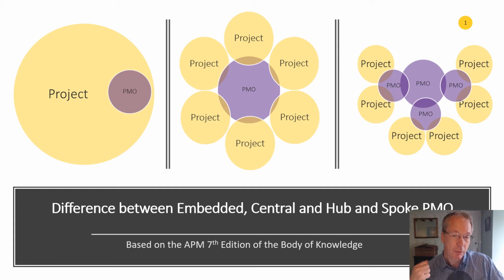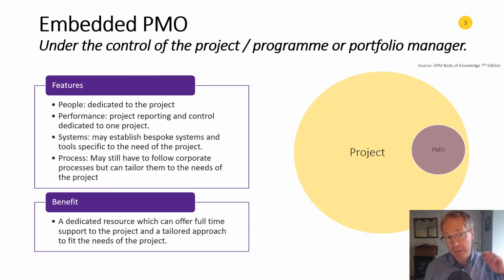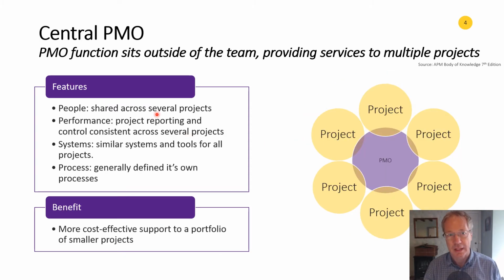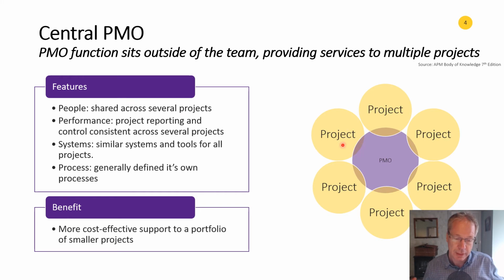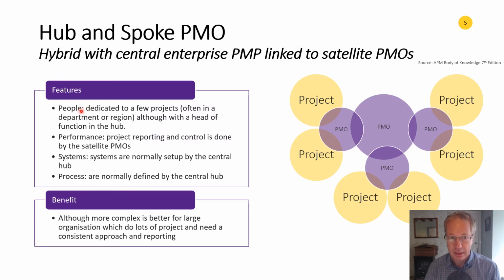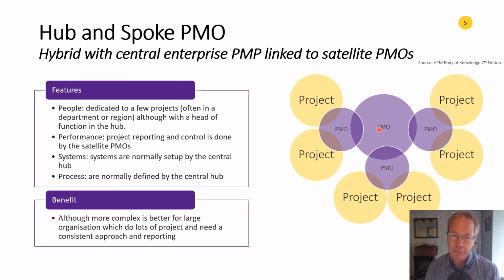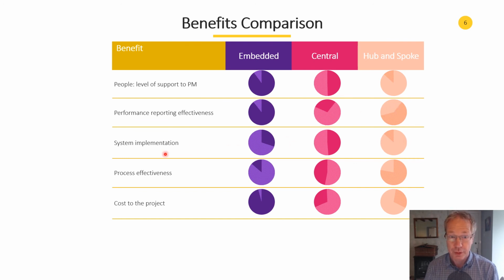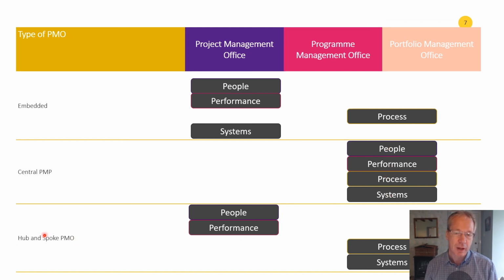Differences between Embedded, Central and Hub & Spoke PMO from the APM 7th Edition Body of Knowledge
The different types of project management office (PMO) is one of the new topics introduced as part of the 7th Edition of the APM Body of Knowledge. These different types of PMO can cause confusion for many candidates for the APM qualifications, most specifically the APM Project Management Qualification (APM PMQ). In this post, I am going to look at the following.

What is a Project Management Office or PMO?
What are the Different Types of PMO
Take your APM PMQ With Parallel Project Training
Embedded PMO
Central PMO
Hub and Spoke PMO
Comparison of Featured between an Embedded, Central and Hub and Spoke PMO
Overall Comparison of and Embedded, Central and Hub and Spoke PMO

The APM defines a PMO as:

Project (programme or portfolio) management office (PMO): An organisational structure that provides support for projects, programmes and/or portfolios.

Typical a PMO will provide support to the project management processes, such as change control, information management, risk management, planning. They normally provide support for project control and reporting, updating the project plans and other project trackers. They can provide specialist support such as risk management analysts or planners. Or facilitate core processes such as project kick-off workshops, or lessons learned review. In fact, there is a huge range of different services that PMOs offer in different organisations. What they don’t do is create the project deliverables, or provide desks and chairs. They are experts in setting up and running the administrative processes for projects.

The APM identifies three different types of PMO, however, the content in the Body of Knowledge is quite brief on this topic. In this post, we are going to explore this area in a little more detail. This post should be really useful for anyone taking the APM PMQ Exam. The types of PMO listed in the APM Body of Knowlege are:

Embedded PMO
Central PMO
How are these different types different and what are the reasons for choosing a specific type.